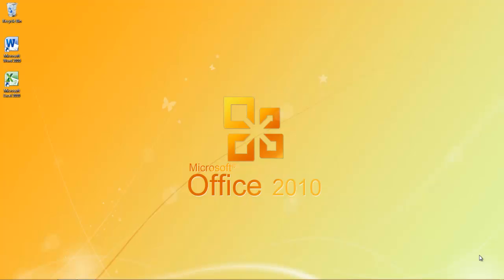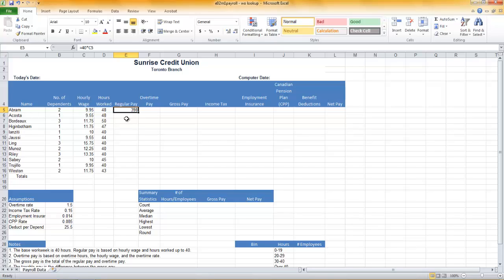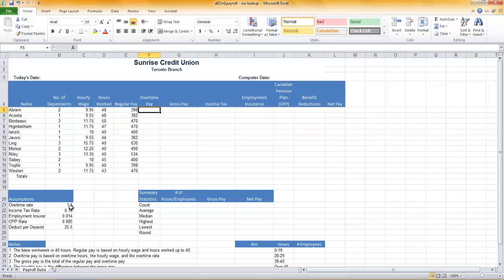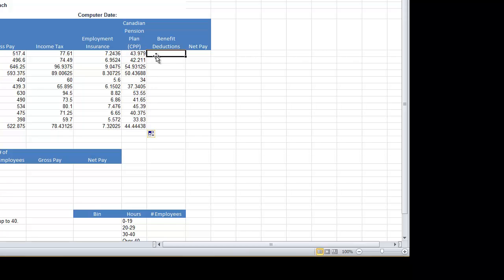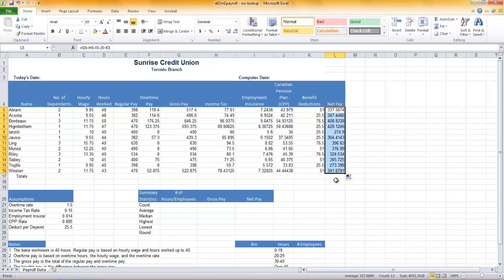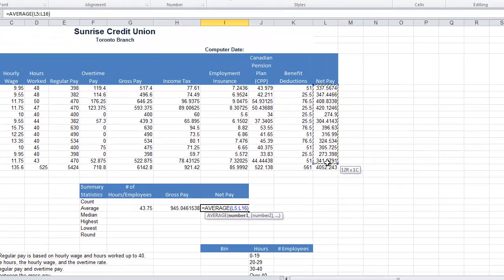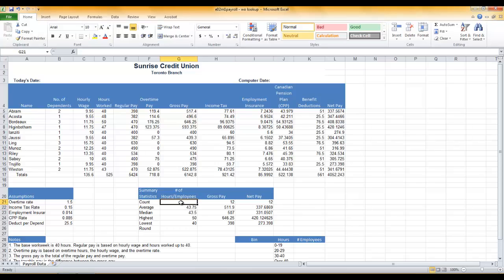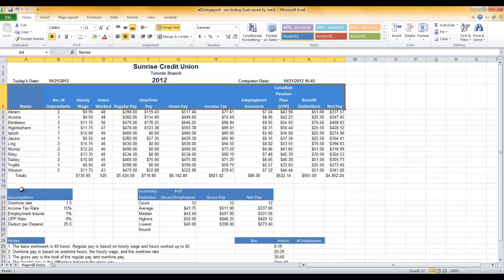Unit 08 - Excel 2010 - Chapter 2 (Part 1) (BISM)